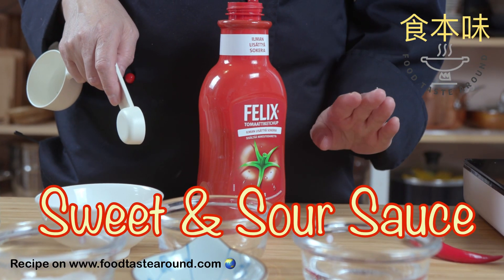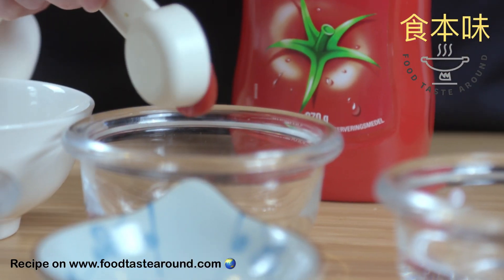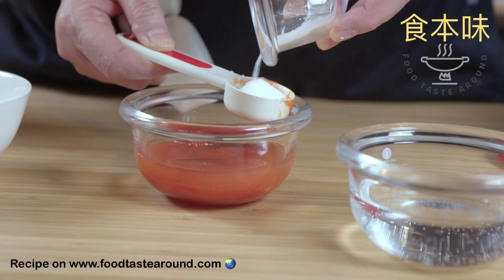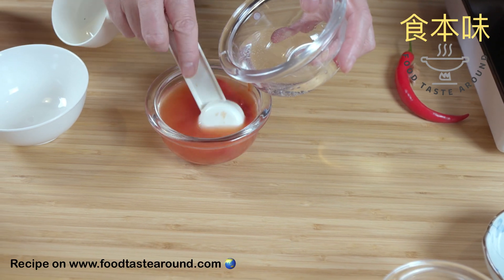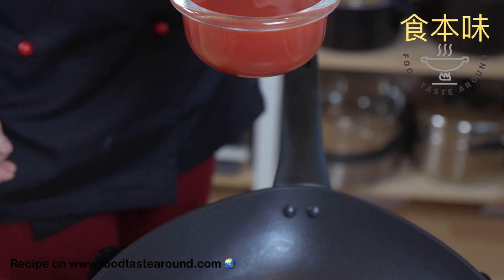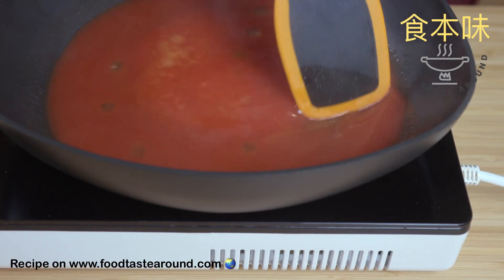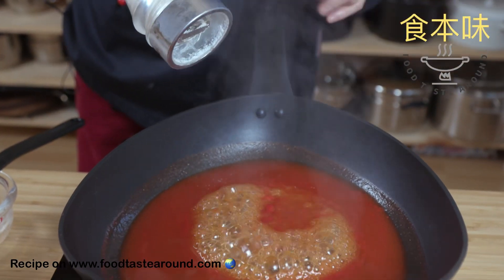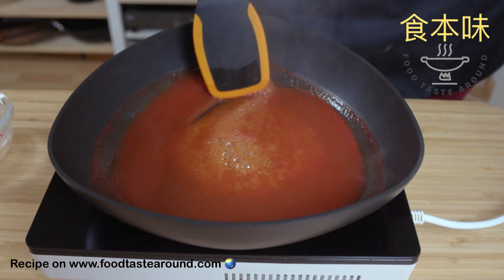Sweet & sour sauce 番茄糖醋醬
番茄糖醋汁. Sweet & sour sauce - the basic version

番茄糖醋醬

5 tbs water
3 tbs tomato
2 tbs vinegar
2 tbs sugar

(choose the measurement unit according to your own needs) Production process: Stir all the ingredients evenly.  Pour it into a heated pot and cook until it becomes thick, then take it out of the pot and set it aside.

番茄糖醋汁：五個水，三個番茄醬，兩個糖，兩個醋（按照你自己的需要來選擇計量單位）                                                                                     製作過程：將所有的原料均勻攪拌。 倒入加熱的鍋內熬製到粘稠，可以出鍋待用。